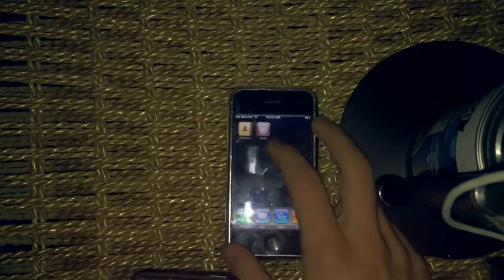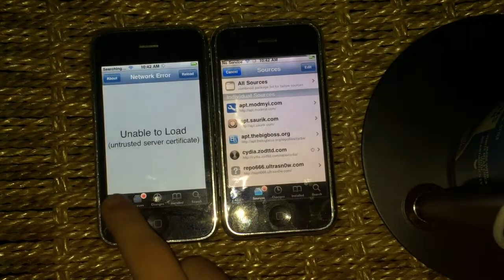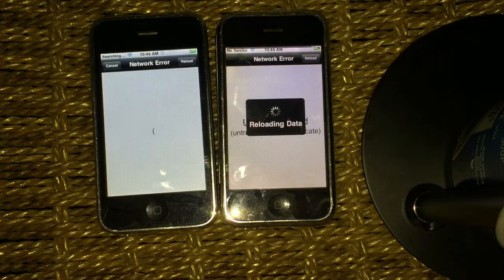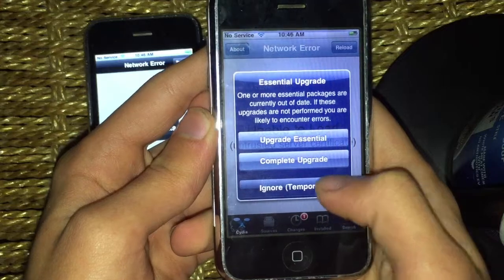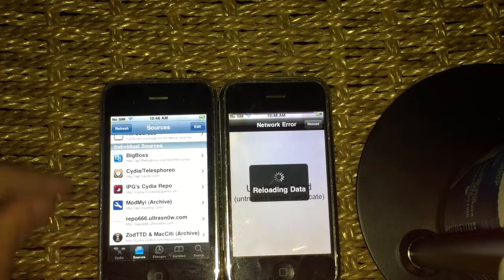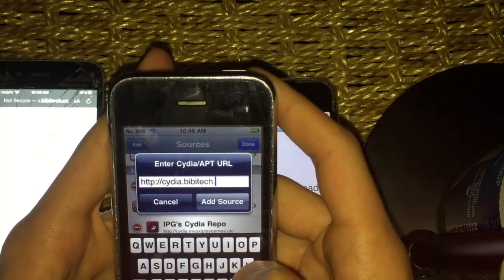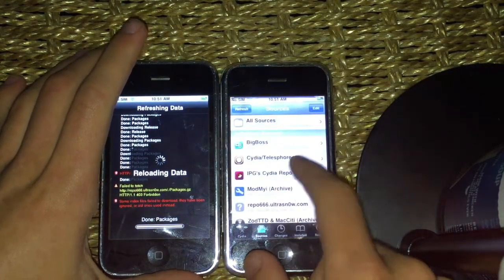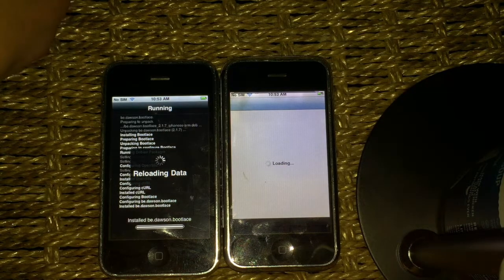How to Jailbreak a 2G & 3G on iOS 3.1.3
So this is one of the many ways. The method used here is SpiritNET and this does work on windows 7/8/10 you will need iTunes 11.5.5 since it works best. Keep an eye out for a MacOS video and me showing you how to install android on a 2G and even a 3G!
Note that for this method it only works with iOS 3 since I don't have iOS 2 to test it and iOS 4 is not compatible and you don't even need to be In dfu mode for this. Also this is a windows only method!